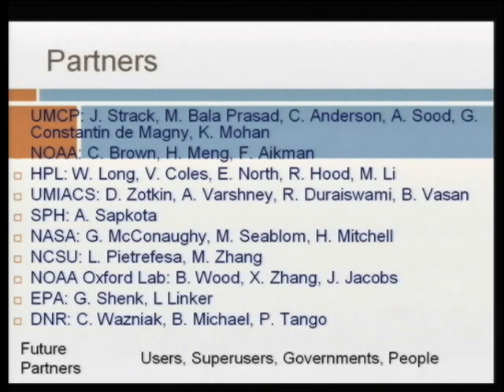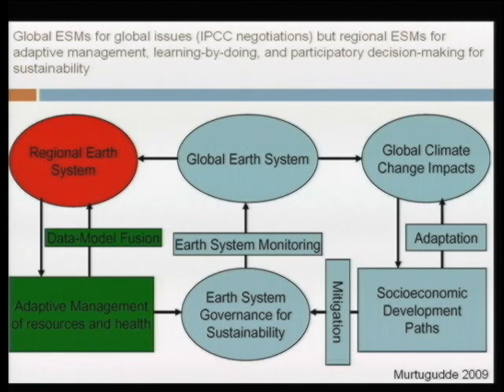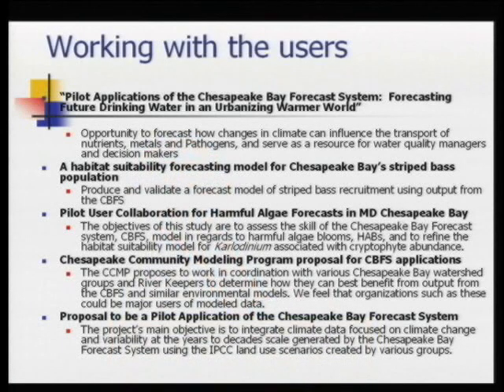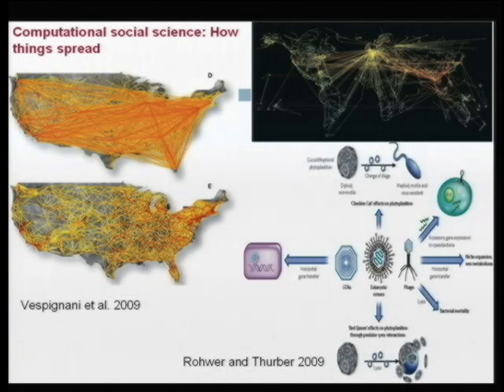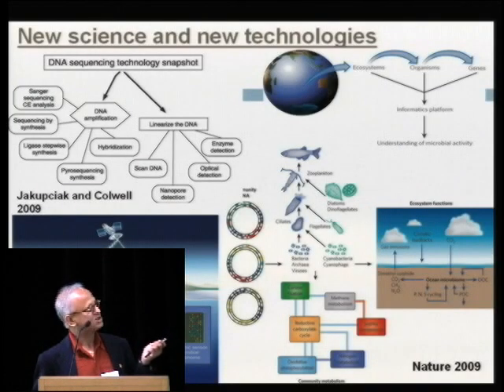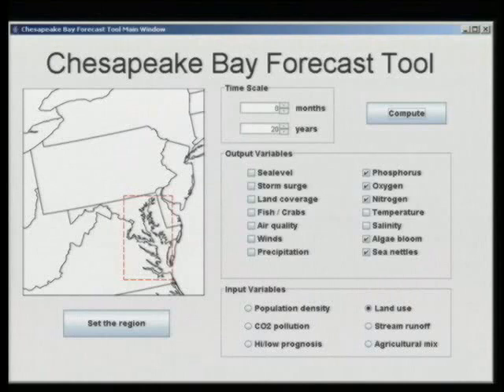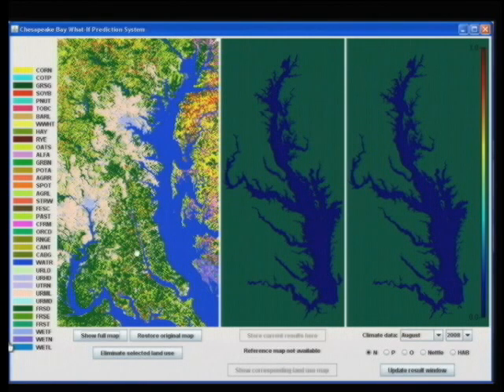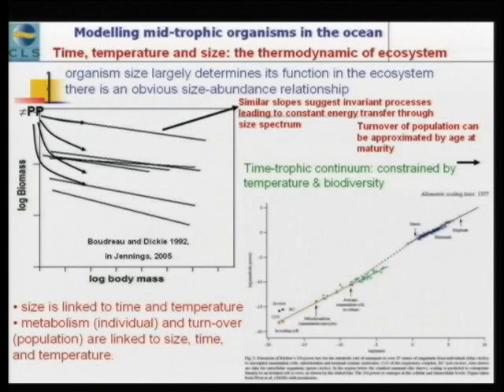Regional Earth System Prediction: Microbes to Man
ABSTRACT

Presented by Professor Raghu Murtugudde, Department of Atmospheric and Oceanic Science, Earth System Science Interdisciplinary Center University of Maryland, College Park.

While the IPCC will continue to lead Earth System projections for global issues such as greenhouse gas levels and global temperature increase, high-resolution regional Earth System predictions will be crucial for producing effective decision-making tools for day- to-day, sustainable Earth System management and adaptive management of resources. Regional Earth System predictions and projections at the order of a few meters resolution from days to decades must be validated and provide uncertainties and skill scores to be usable. While the task is daunting, it would be criminally negligent of the global human not to embark on this task immediately. The observational needs for the integrated natural-human system for the regional Earth System are distinct from the global needs even though there are many overlaps. Regional Earth System monitoring and predictions thus will continuously take the pulse of the planet to prescribe appropriate actions for participatory decision-making for sustainable and adaptive management of the Earth System and to avoid catastrophic domains of potential outcomes. The model predictions must produce predictive, pre-emptive, personalized environmental information for human health, agro-economics, fisheries, water, energy, harmful algal blooms, and any other information demanded by lay people to resource managers to policy-makers. Technological innovations will have to meet the scientific demand to produce instruments from molecular probes to exploit the ever evolving genetic-level understanding, to nano-technology for in situ monitoring of the environment in open and confined spaces, to satellites that monitor the Earth System at ever increasing details to capture the natural-human system interactions and their feedbacks to the Earth System. The ultimate deliverable is a fully integrated decision-making tool that allows all users to carry out what-if scenarios to scope the range of options they have to work with.

Prof. Murtugudde's research has focused on the ocean's role in climate, from intraseasonal to decadal time-scales including the impacts of climate on fisheries, agriculture, water resources, carbon cycle, and air-sea interaction processes of scale selection. He has conducted rainwater harvesting in urban areas and watershed management in rural areas using the agroforestry technique as a sustainable method for rural development. His most recent research has focused on Earth System Prediction for air and water quality, human health, agriculture, water and energy resources, fisheries, and future projections for decision makers, policy wonks, and educational institutions. The Chesapeake Bay Forecast Project that he has led is the first such Earth System Prediction model to issue routine forecasts of useful environmental package. This is one of the few projects that will combine expertise from climate scientists, bioinformatic experts, computer scientists, geographers, architects, public health and epidemiology  experts,  public policy and health information  researchers, agro-economists, social scientists, and biologists providing a campus-wide connection at UMD. Eventually, this research to operations transition will develop an academia-private-military-government partnership that will be seamless and essential.